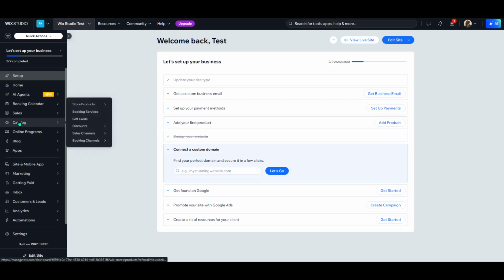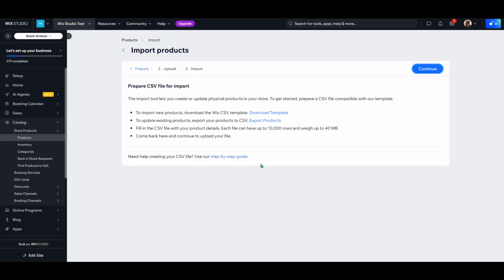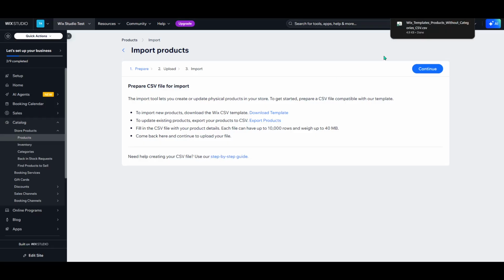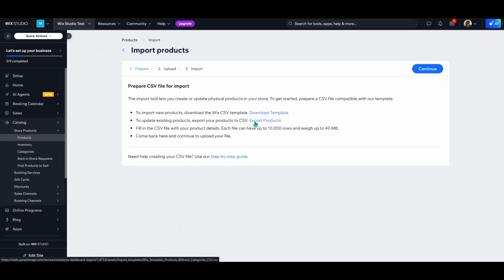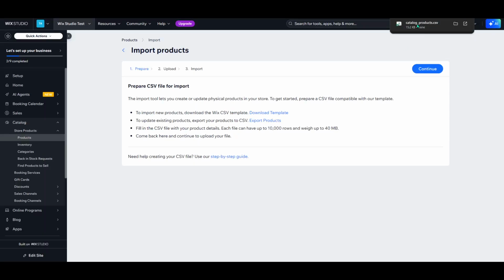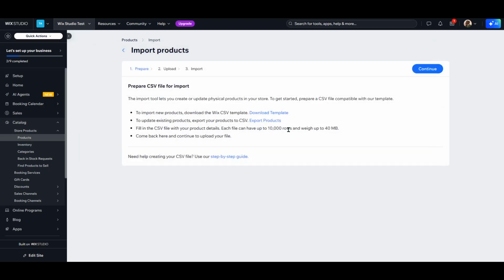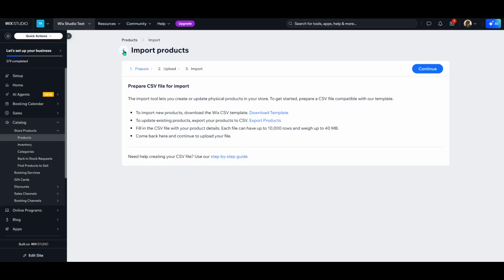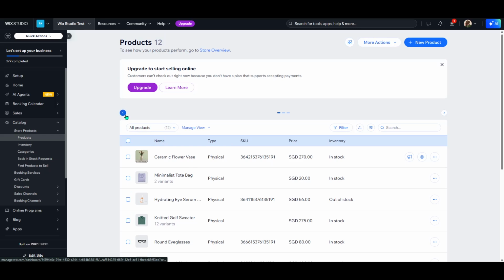How to Import Products in Wix (Updated 2026 Step-by-Step Beginner Guide)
Learn how to import products in Wix the right way! In this updated 2026 step-by-step beginner tutorial, I’ll show you how to upload products using CSV files, bulk import items into Wix Stores, and manage product data efficiently. Perfect for beginners, ecommerce sellers, and business owners using Wix.

how to import products in wix, wix import products tutorial 2026, wix bulk product upload guide, wix stores csv import tutorial, wix ecommerce product management guide, wix online store setup tutorial, wix for beginners tutorial, wix business website ecommerce guide, wix tips and tricks 2026, wix inventory import step by step, wix product catalog upload tutorial, beginner wix tutorial 2026